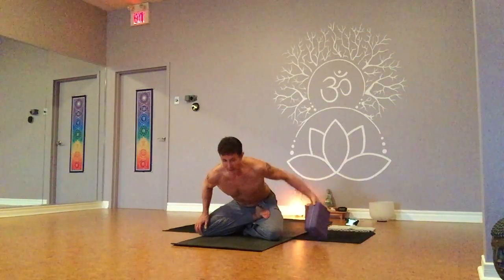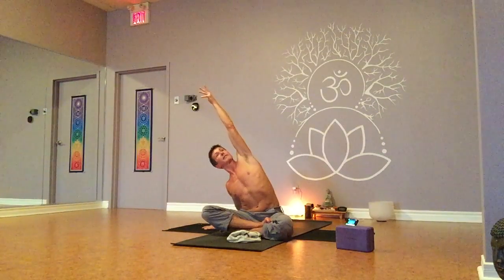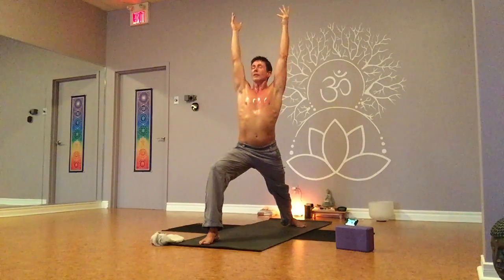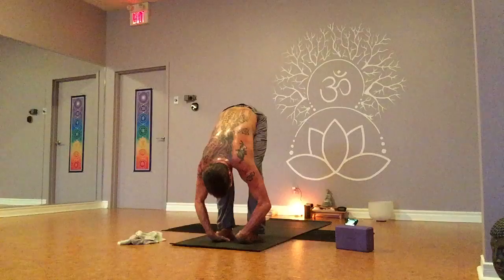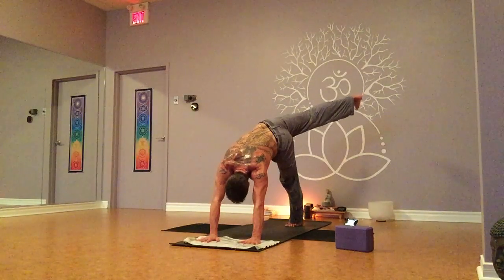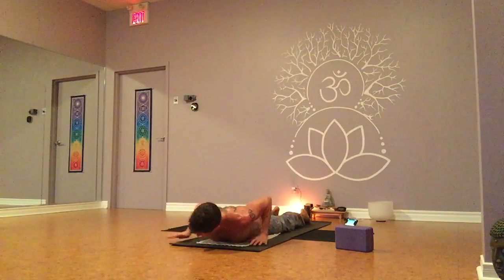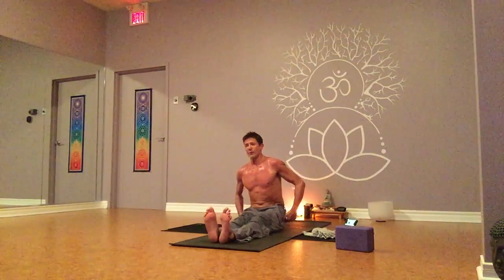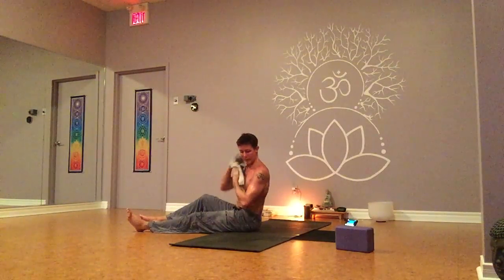60 min Vinyasa Core YOGA MICHAEL M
Michael combines core work and strengthening in this 60 min Vinyasa Flow